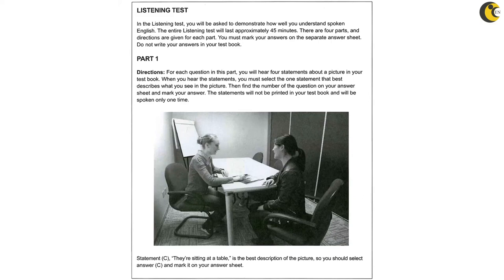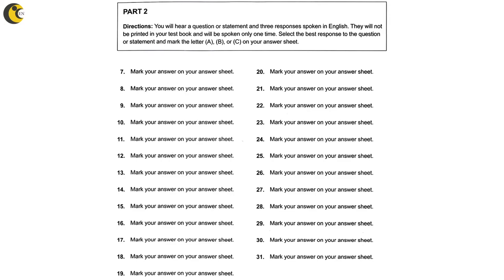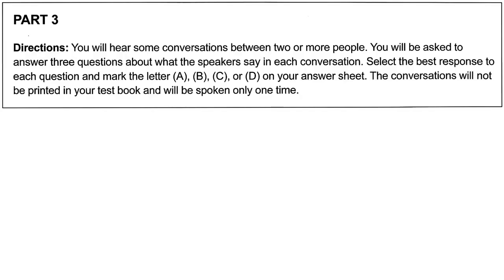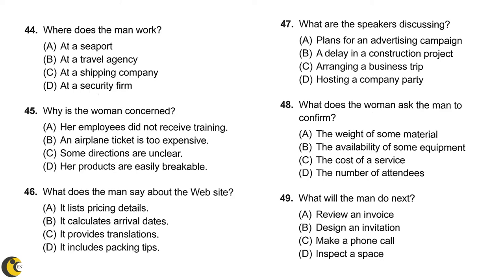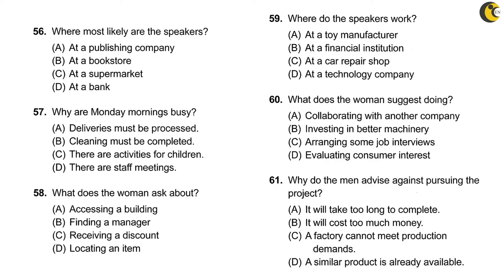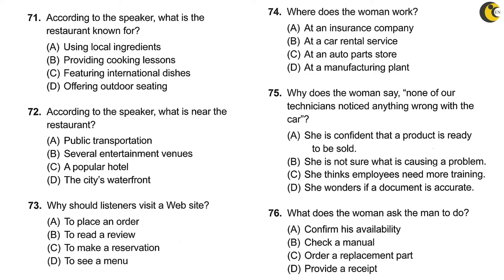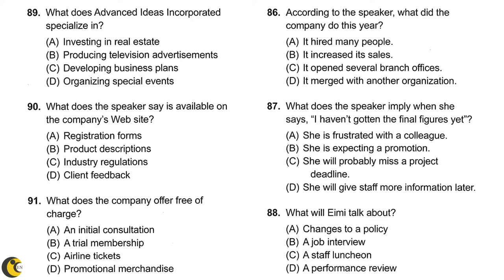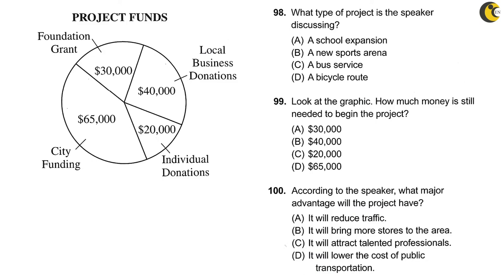TOEIC TEST 7